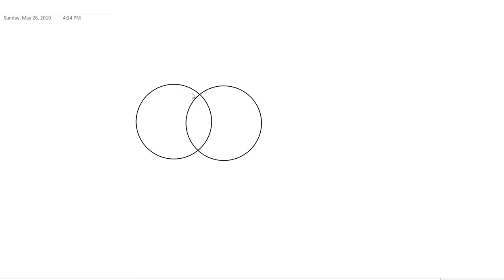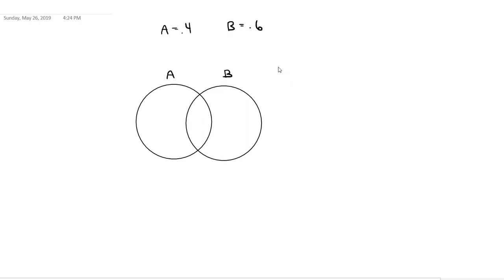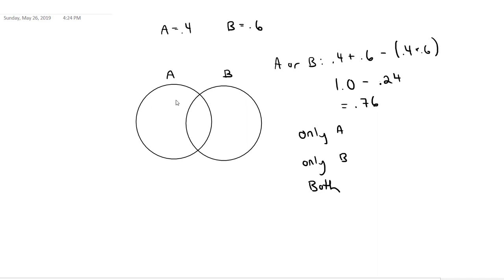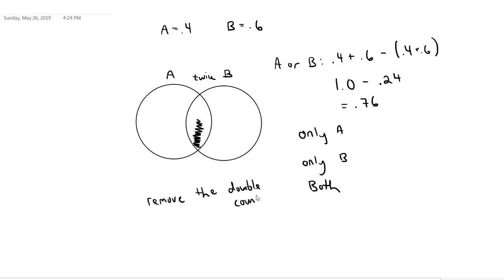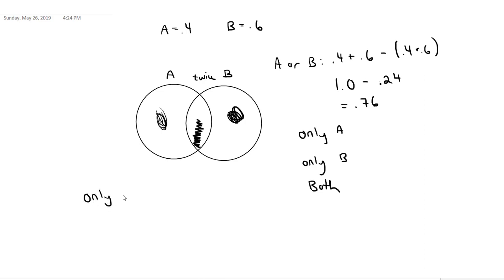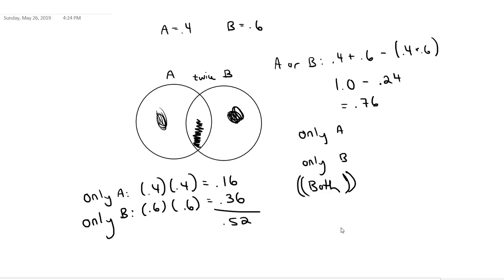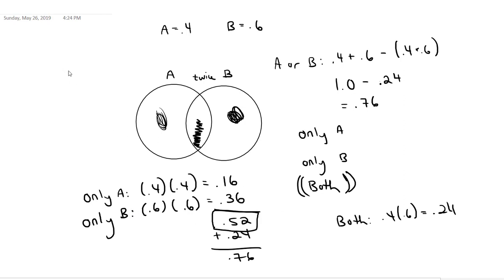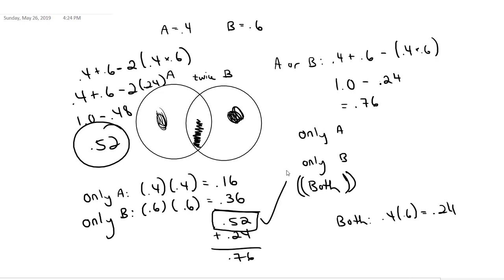Understanding the A or B probability equation